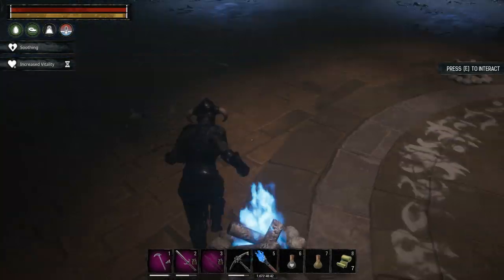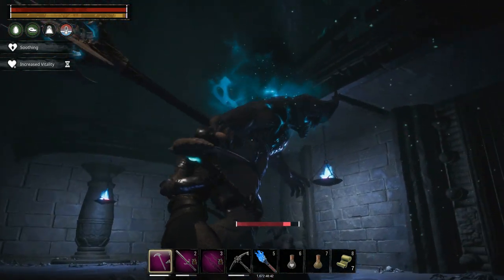NEW Wine Cellar Dungeon Showcase/Walkthrough | CONAN EXILES (Testlive)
Thank you to my awesome supporters!
~ Naeblis